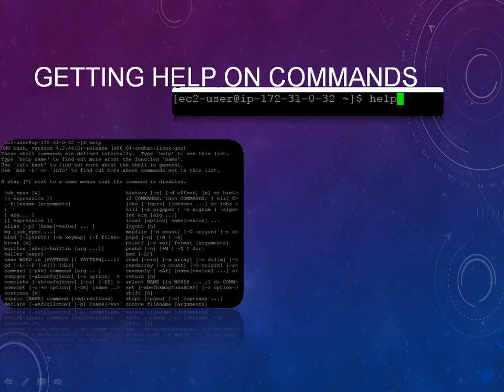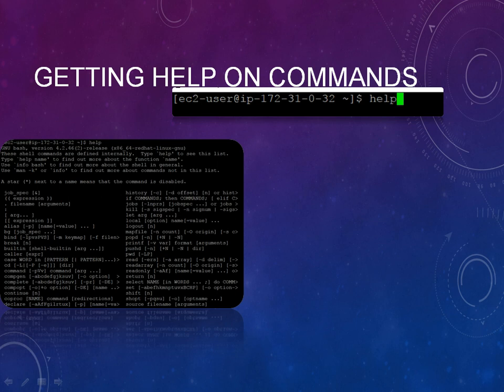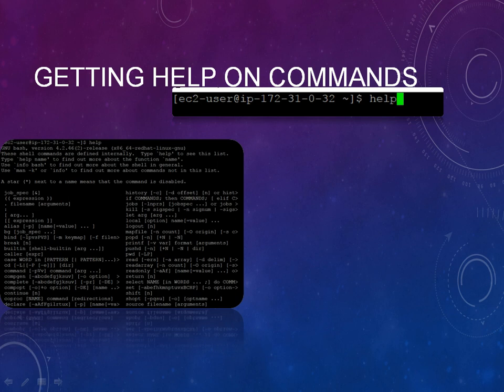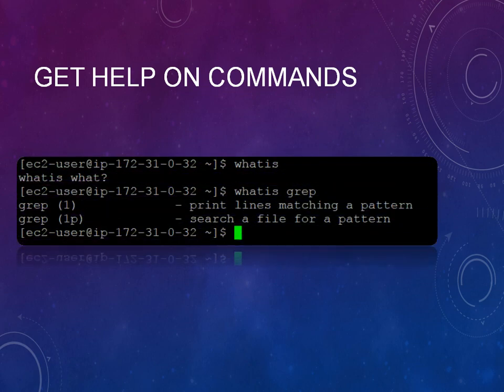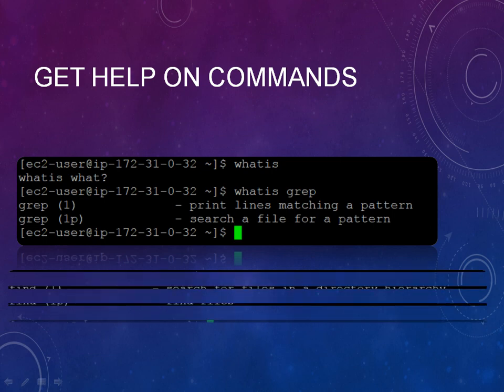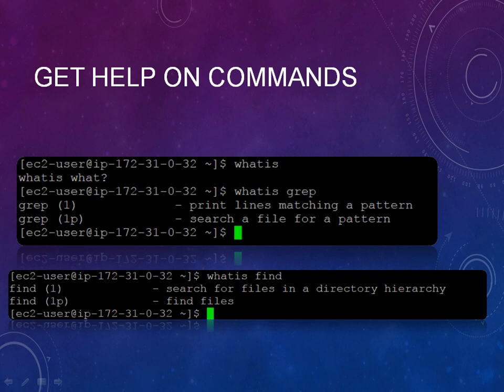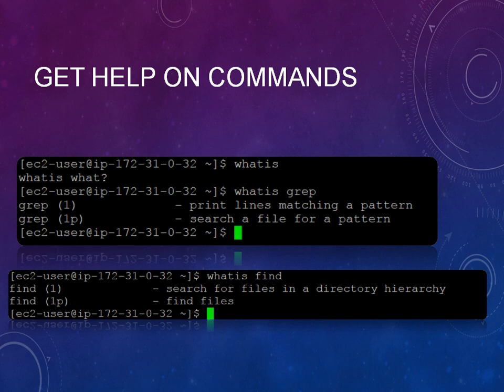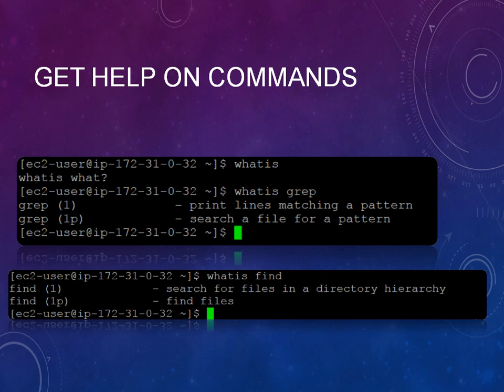Unix Tutorial Part 17,help Command,whatis Command in Unix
Unix Tutorial Part 17,help Command,whatis Command in Unix, In this video you will learn about different help commands available in unix like whatis command and uses of whatis command, and also help command and use of help command in Unix.